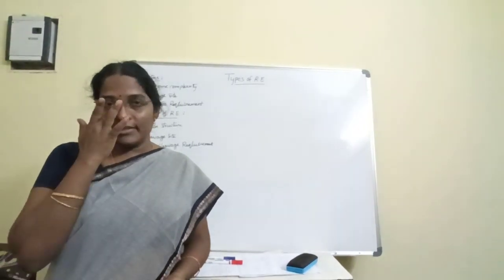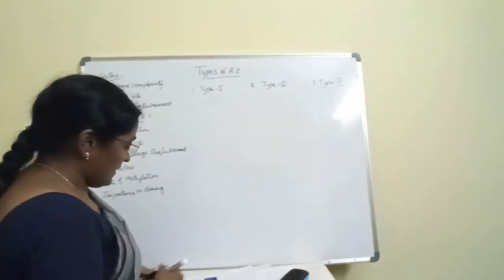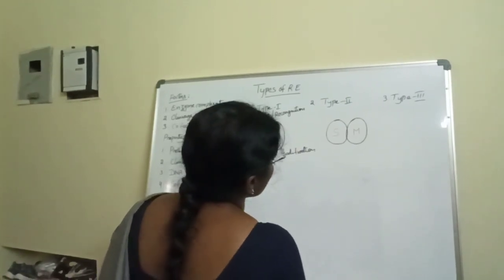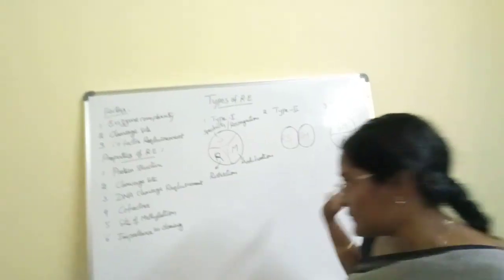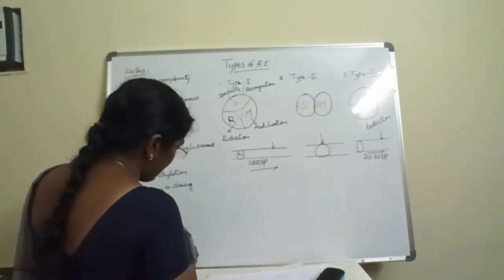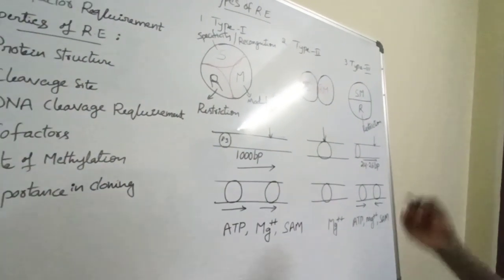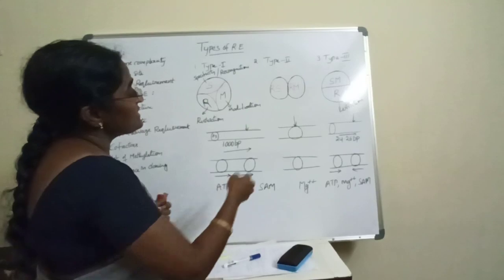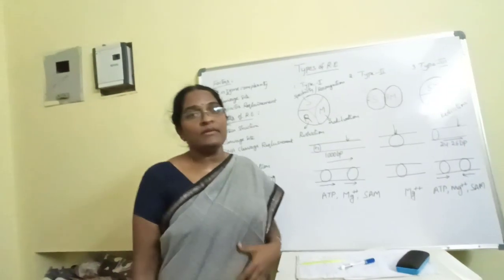Lecture on Types of Restriction Enzymes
Harathi V